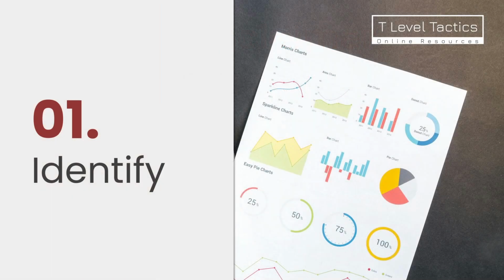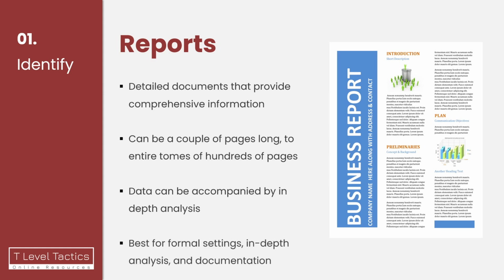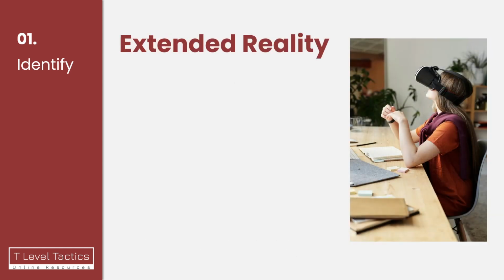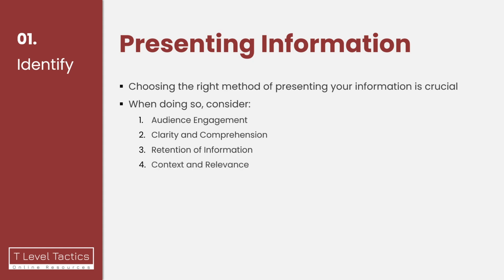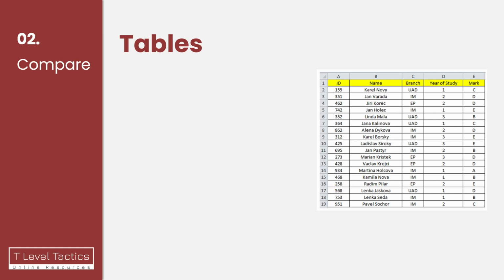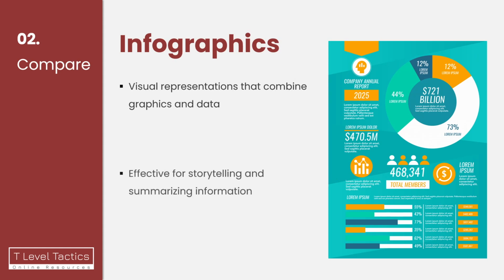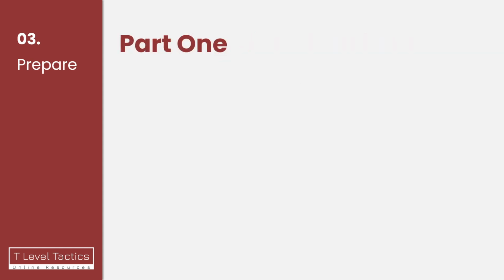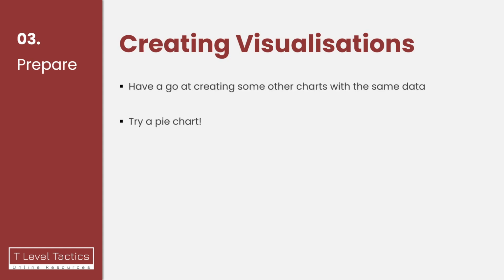10 Presenting Data - Route Core 03 Data - T Level Digital Support Services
00:00 - Intro
01:02 - 1. Identify ways to present information
07:31 - 2. Compare Data Visualisation methods
10:34 - 3. Prepare information to be delivered to an audience
13:01 - Outro